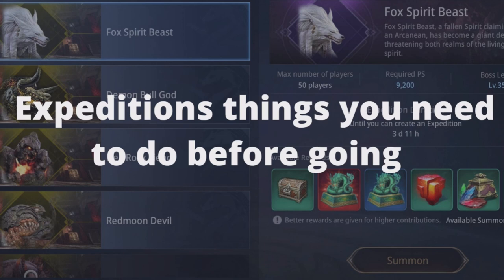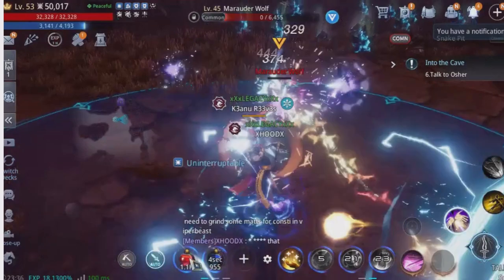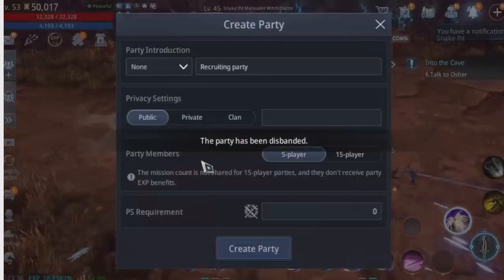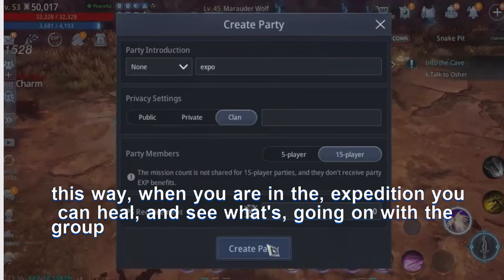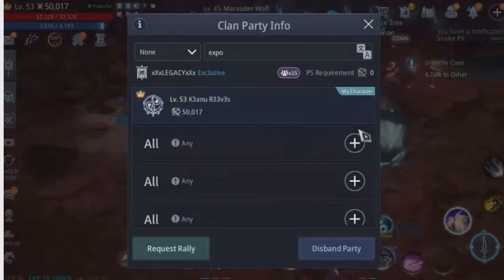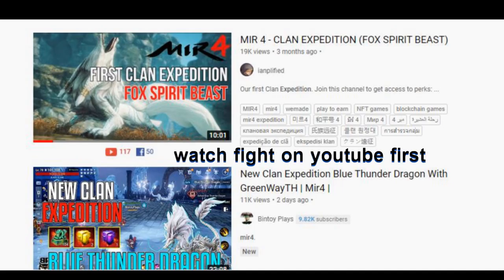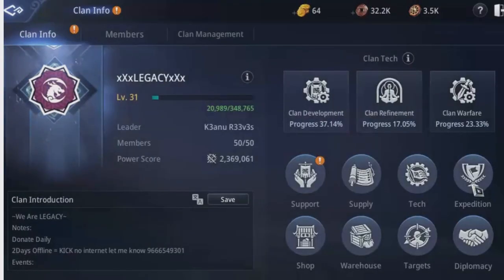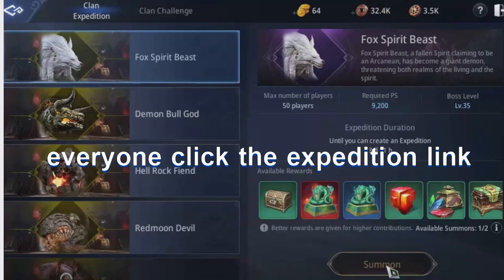expedition tips and tricks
I created this to help new people that want to run the expeditions in mir4 i ran a few and was shocked to find that 70% of them didn't have the correct setup and knowledge of the fight mechanics so i made this to help please enjoy

editing software used was Canva-Snagit-Davinci Resolve.
No YouTube Videos used all original work.